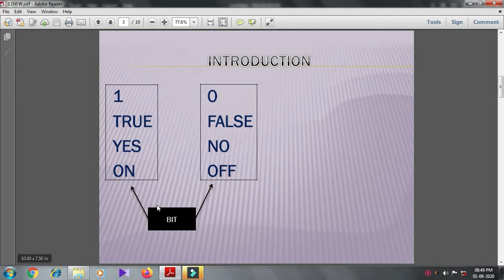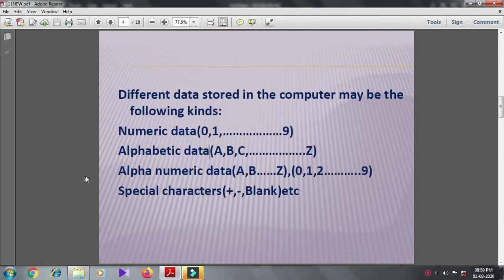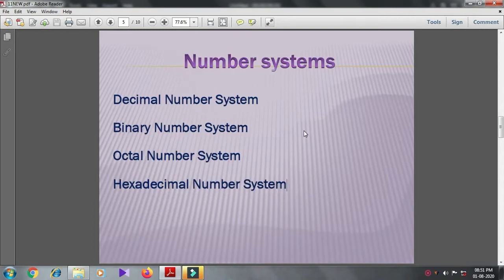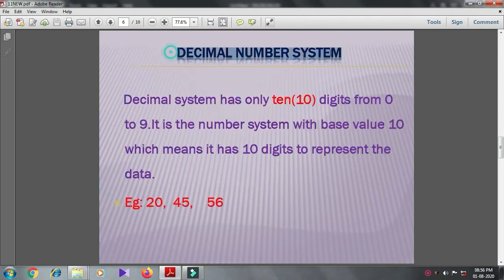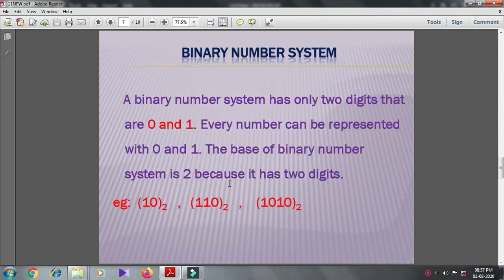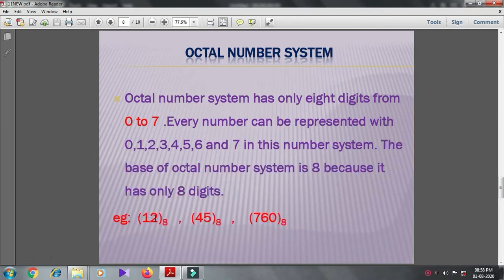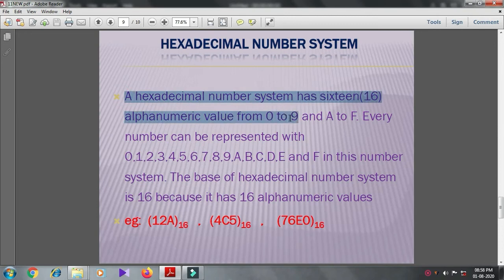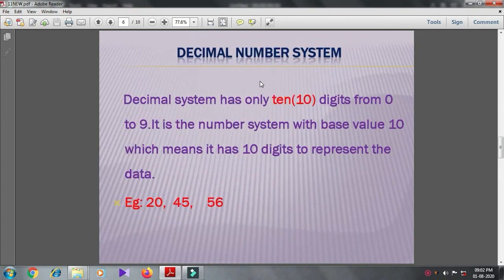NUMBER SYSTEM(Grade 9)